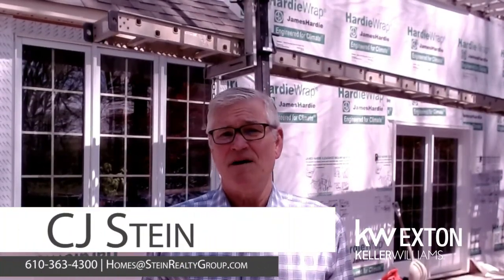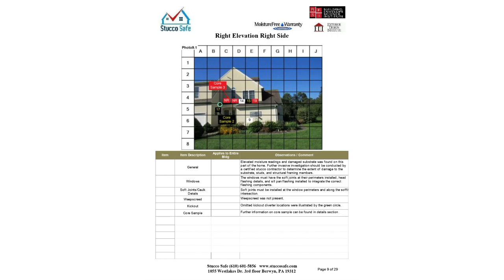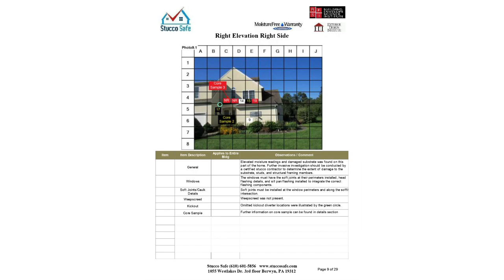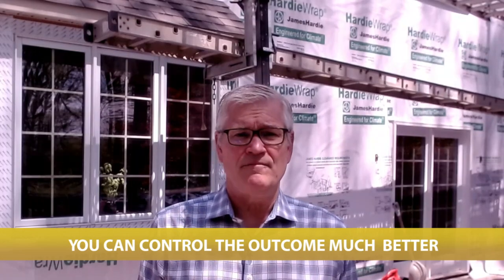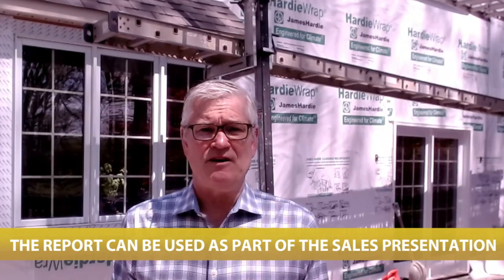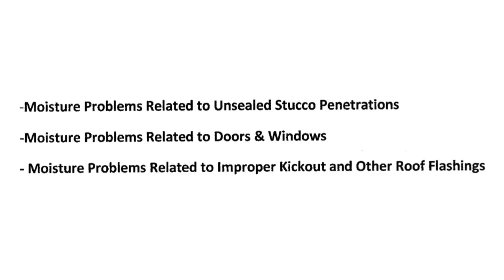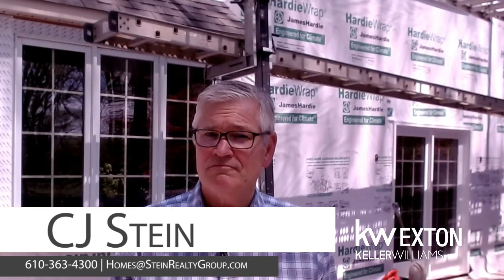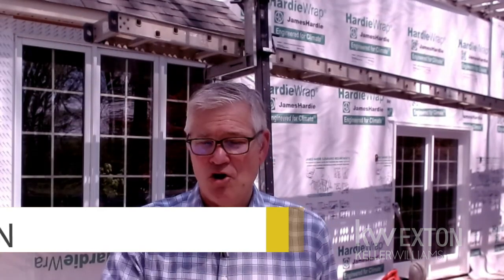How to Properly Navigate a Stucco Inspection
If your home has stucco on it, you’re going to need a stucco inspection before you sell it. Most agents won’t even show your home without one. The inspection is done by a professional and measures the amount of moisture in your stucco. If the moisture content is too high, your home is much more susceptible to wood rot and mold. Not only will an inspection alert you to any issues, but it will also allow you to have an extra bargaining chip at the negotiating table even if the home passes with flying colors.